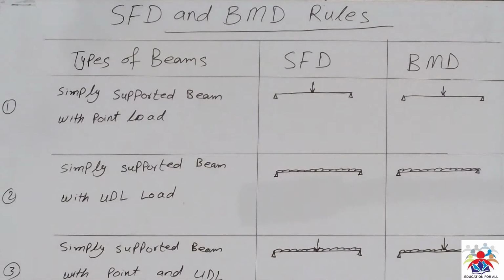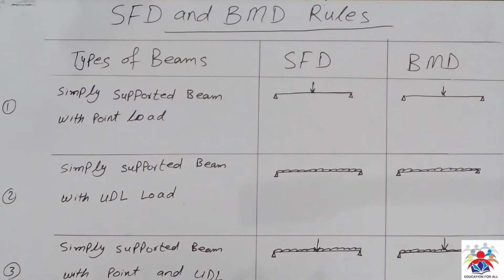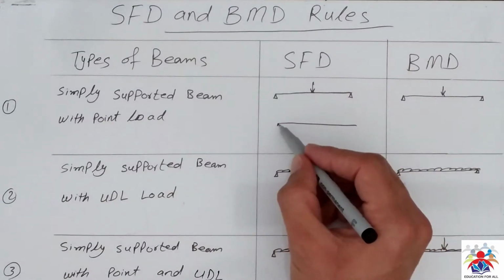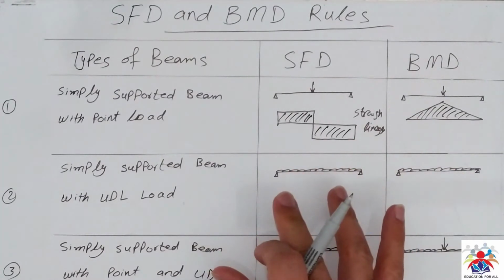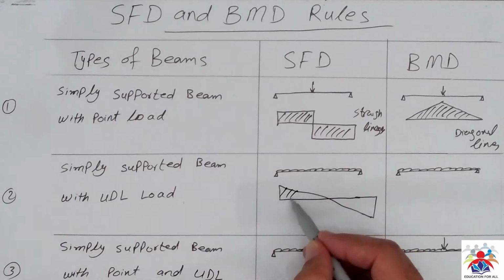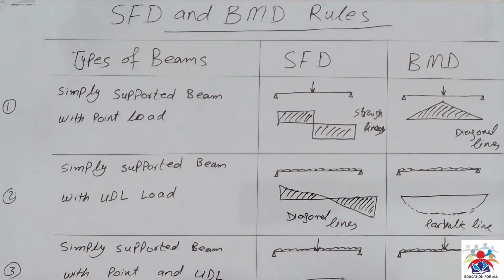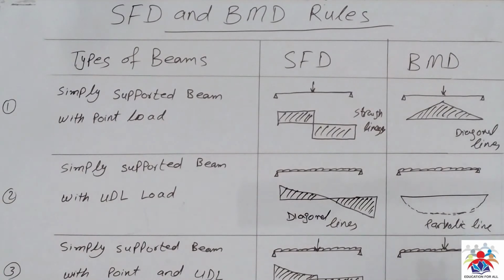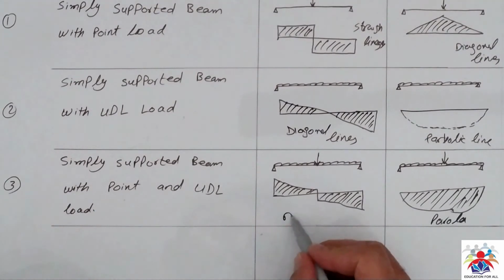SFD and BMD Rule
In this video it is explained about SFD and BMD. The purpose of this video is to elaborate how to draw SFD and BMD and what types of lines must be used to draw the diagrams. In order to understand the hidden rule of drawing the diagrams watch the video till end.